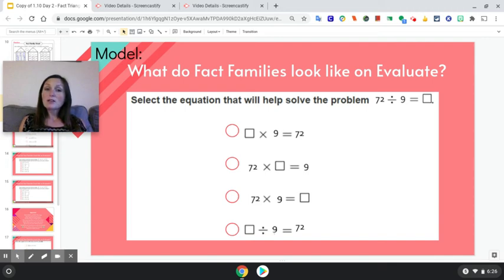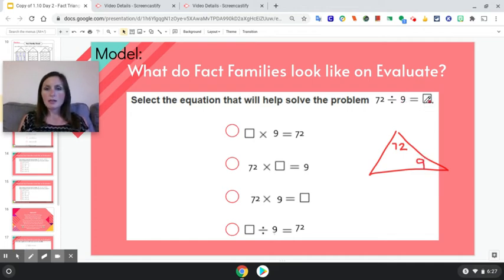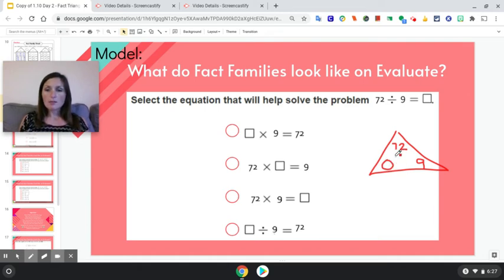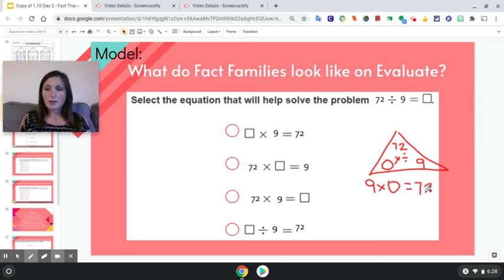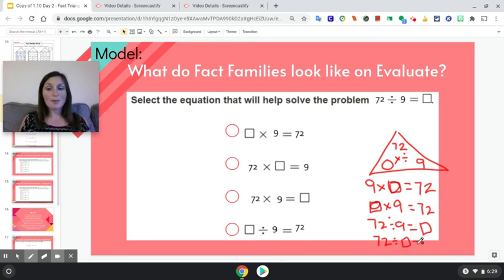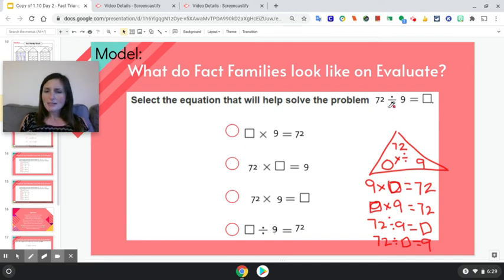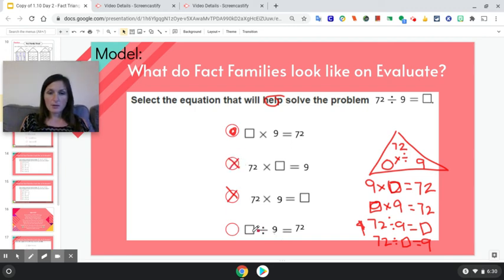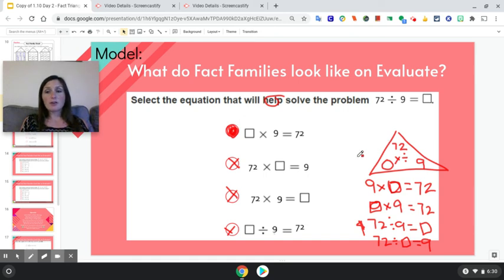1.10- Day 2 - Model 2